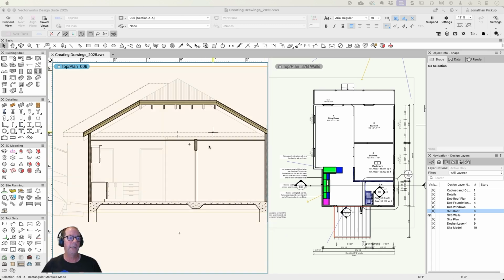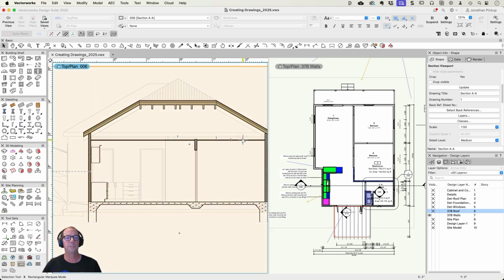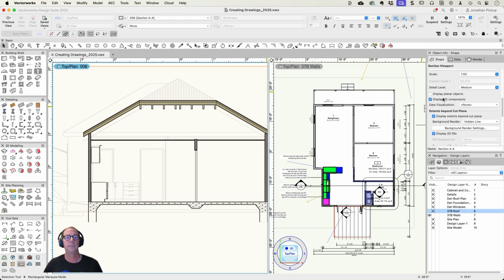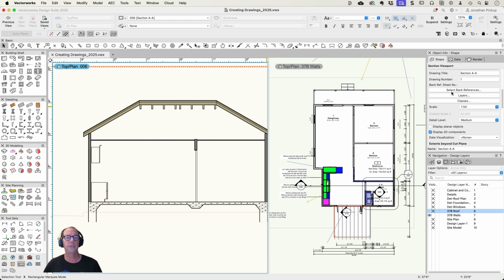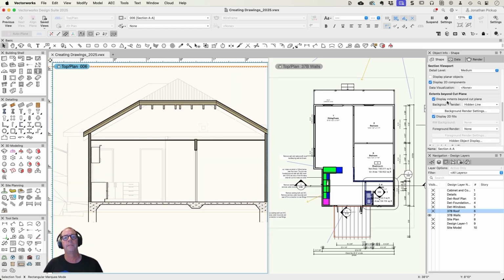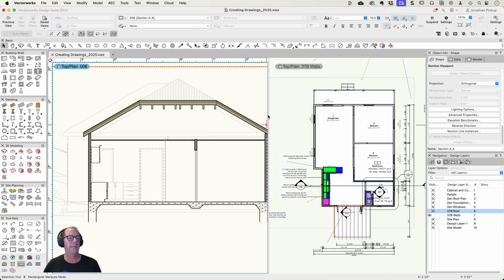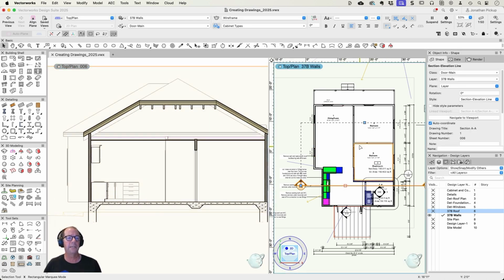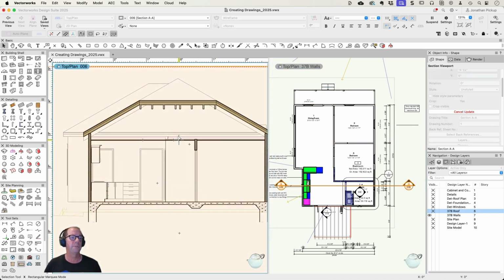How to Control the extents beyond the Cut Plane in Section Viewports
In this episode, Jonathan addresses a common challenge faced by modelers: limiting the scope of what is displayed in a section view to exclude unnecessary details, such as front doors, while focusing on key features like cabinets. He demonstrates how to adjust section parameters to achieve the desired visual presentation, enhancing both the design process and the final output.

You’ll learn how to manage your viewport settings effectively by turning off unnecessary elements with options such as “Extents Beyond Cut Plane" to streamline your design work. With SEO-optimized keywords like "section viewport control," "advanced properties in architectural design," and "modeling software techniques," Jonathan ensures viewers can find this valuable content while navigating their own modeling projects. Through practical demonstrations, Jonathan empowers you to manage your design elements with precision, making your workflow more efficient and your presentations more impactful.